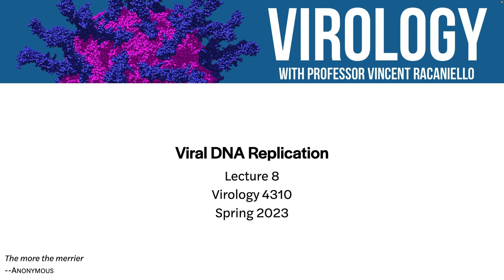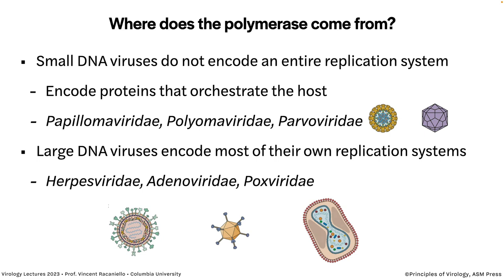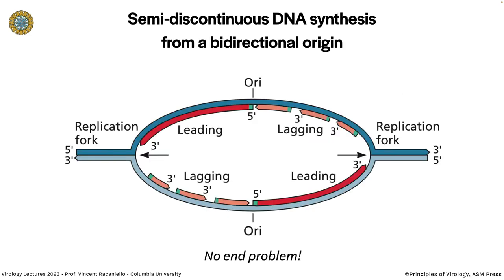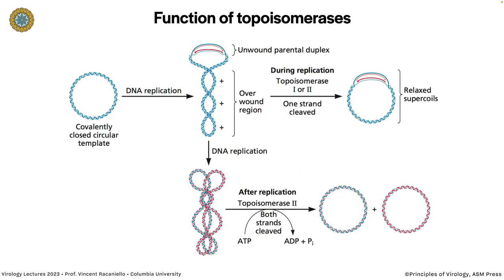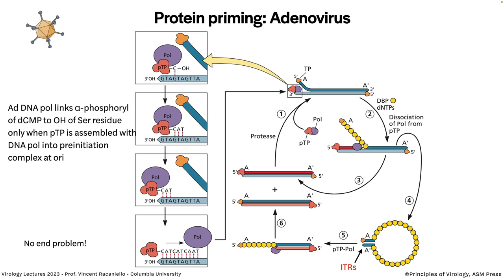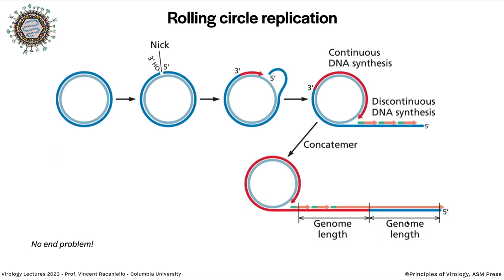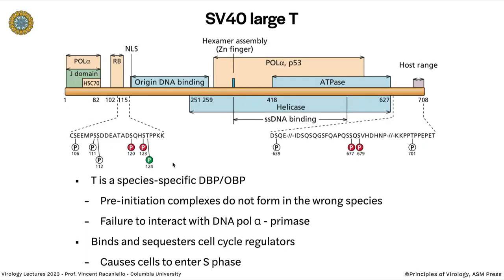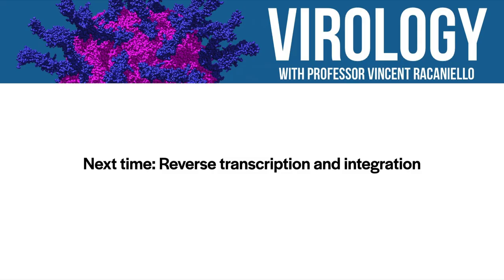Virology Lectures 2023 #8: Viral DNA Replication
At least one protein, sometimes many, must be made in cells infected with DNA viruses for genome replication to take place. In this lecture we cover mechanisms of DNA replication: how origin-binding proteins orchestrate the host, replication by strand displacement or a replication fork, solving the 5'-end problem caused by RNA priming, how genomes of different structures are copied, and how viruses ensure that cells are actively duplicating their DNA to provide access to the DNA synthesis machinery.